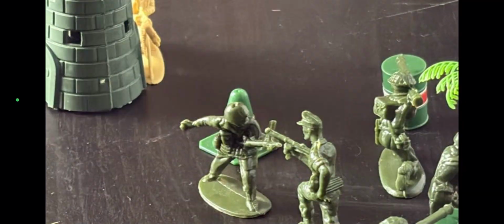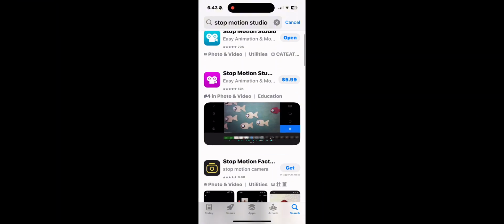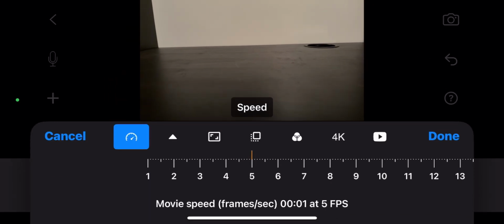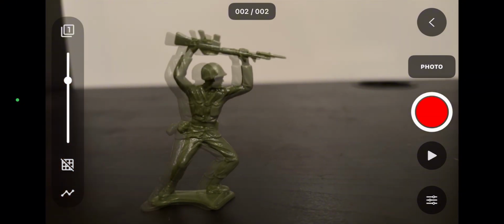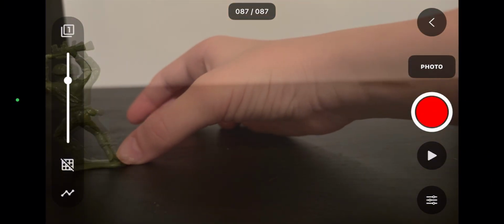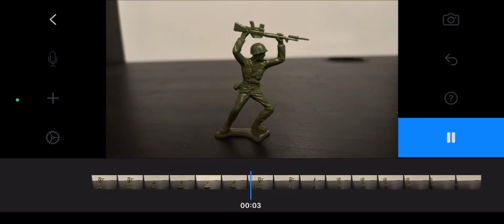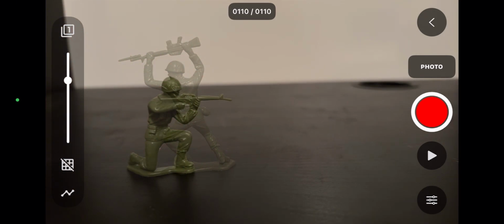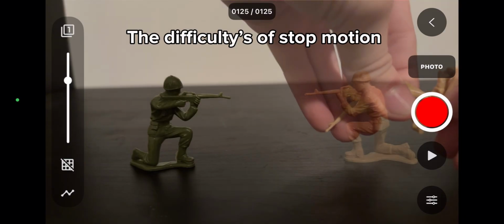How to film a better stop motion (episode one fps and camera angles)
In this series I will help you upgrade your stop motions!

Tripod link (comes with button)